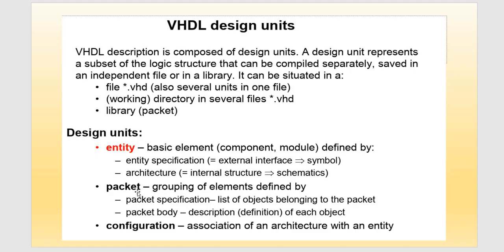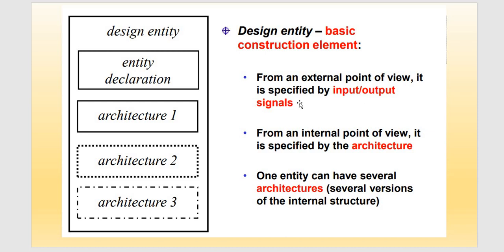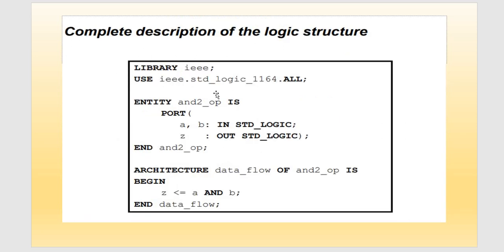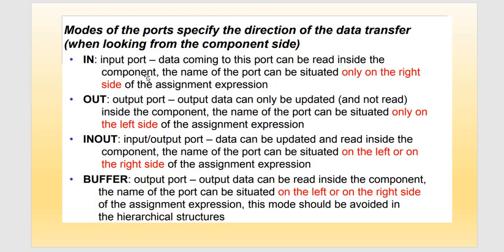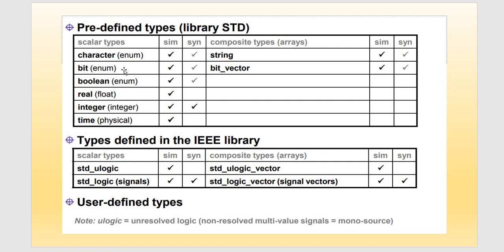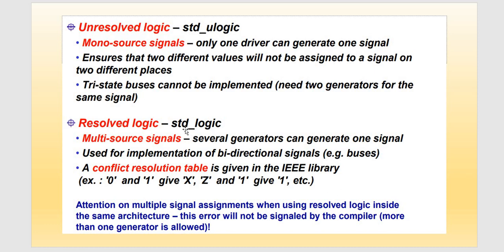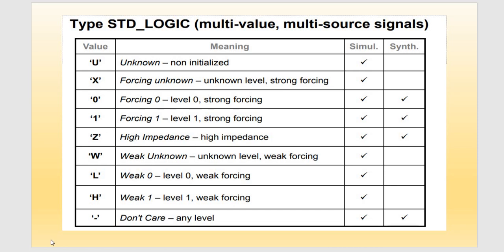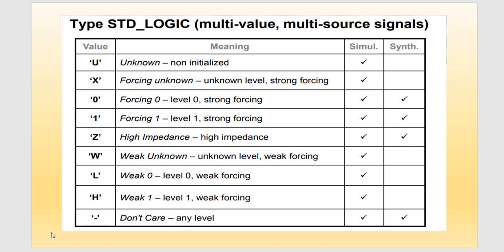vhdl entity stdlogic values